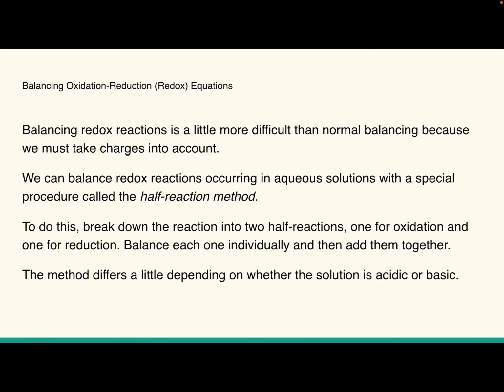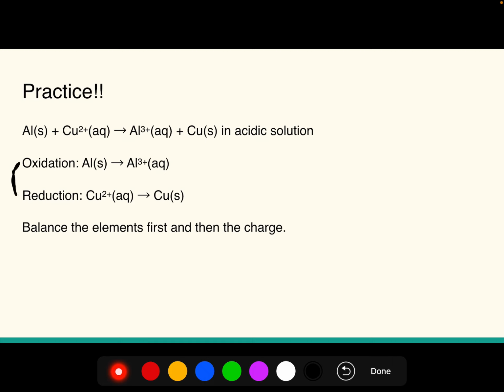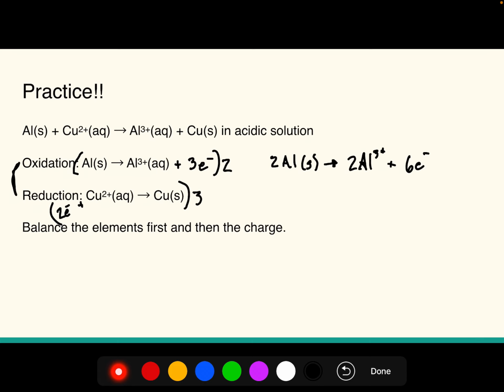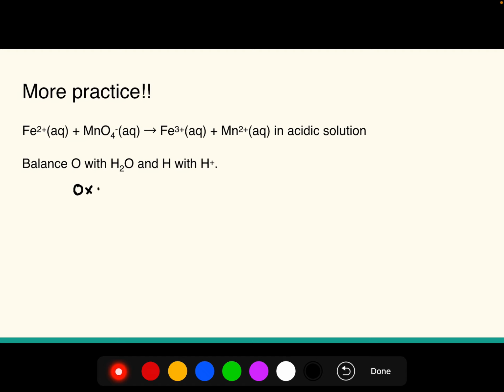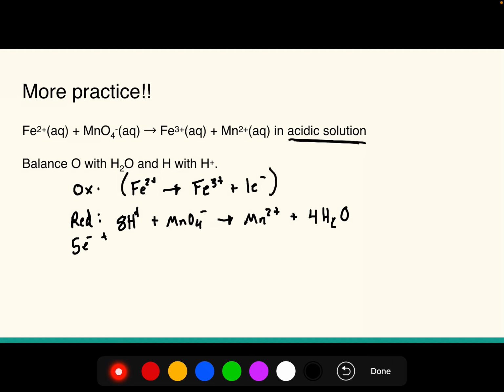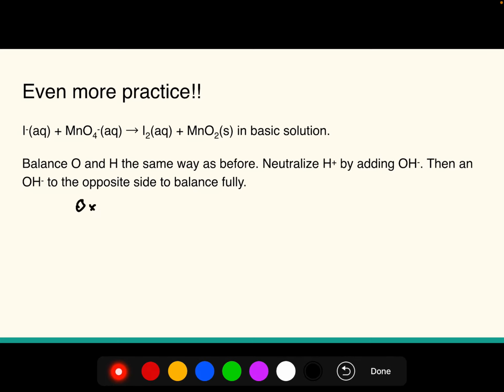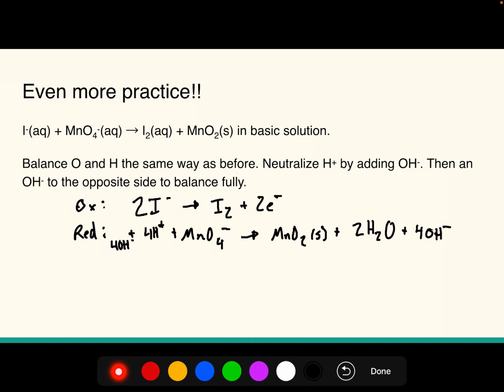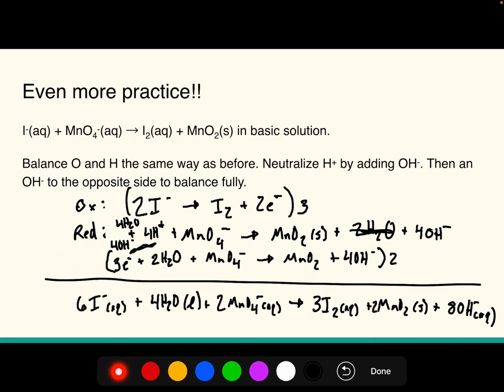AP Chemistry Electrochemistry Balancing Redo